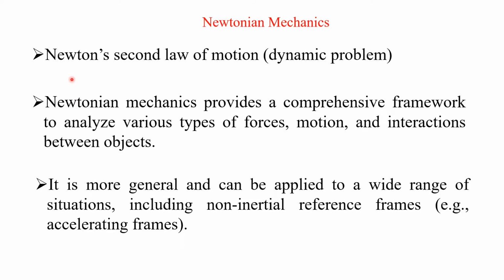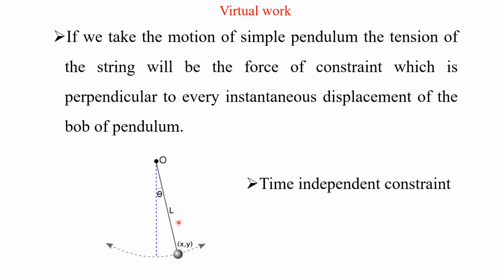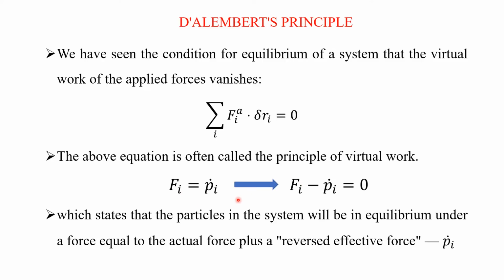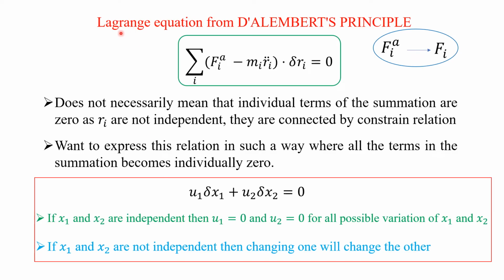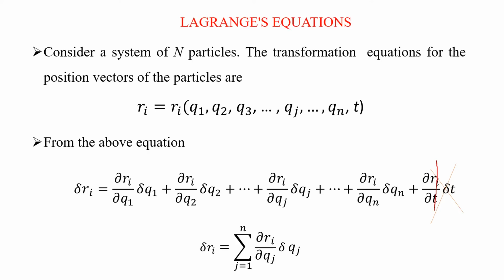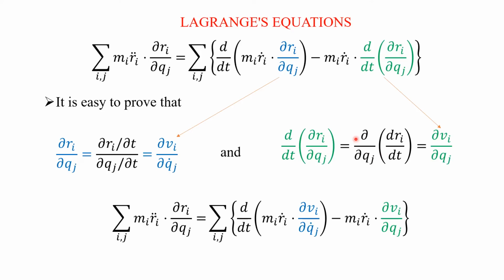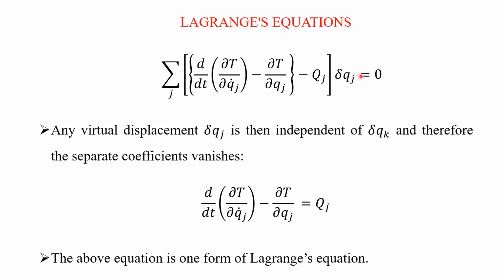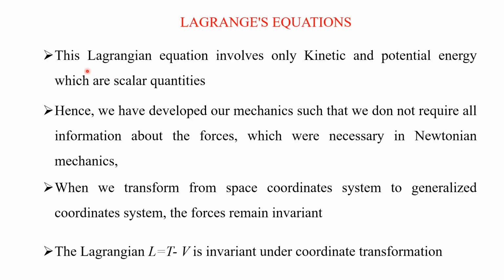CM 1.4 Lagrangian formulation for Classical Mechanics, d'Alembert principle, Lagrangian